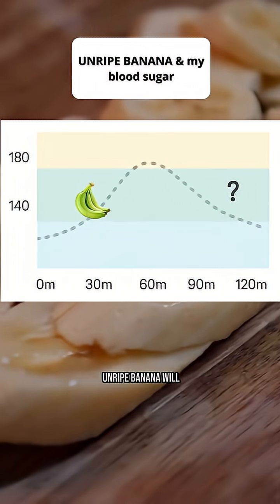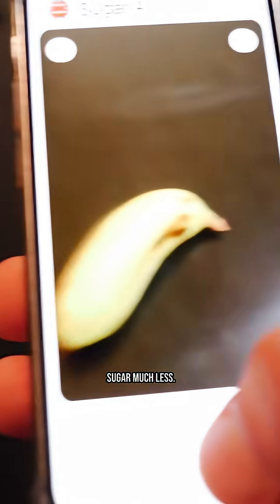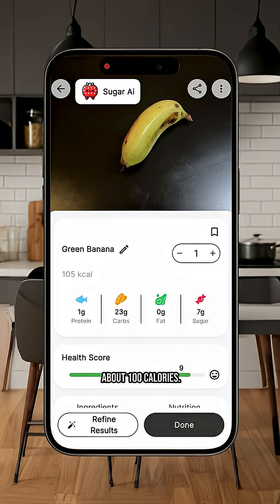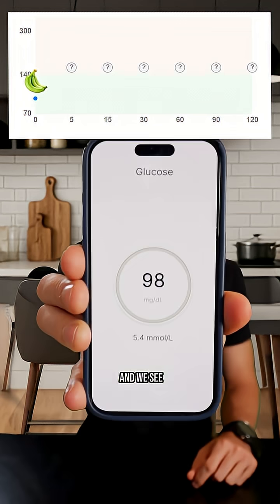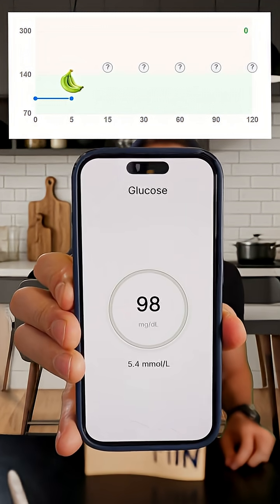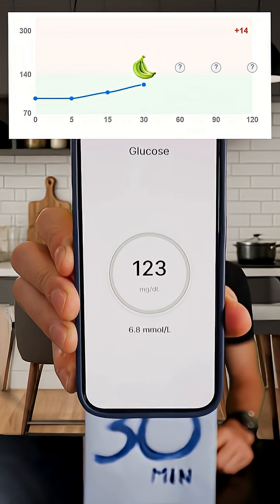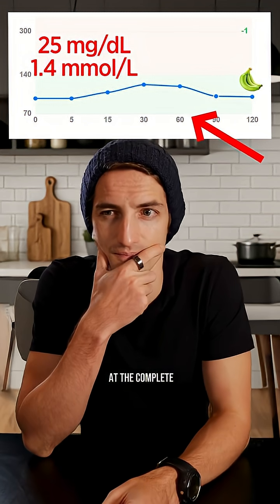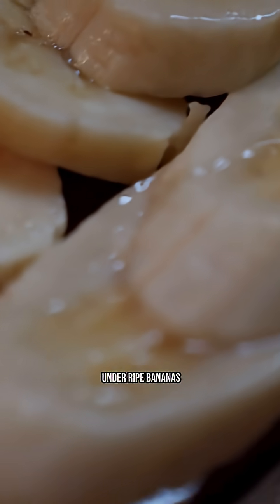Let's see how bananas affect my glucose levels.